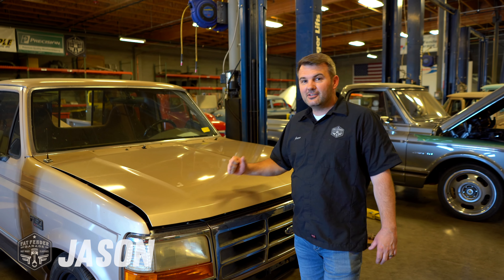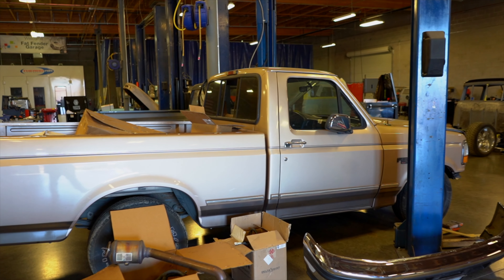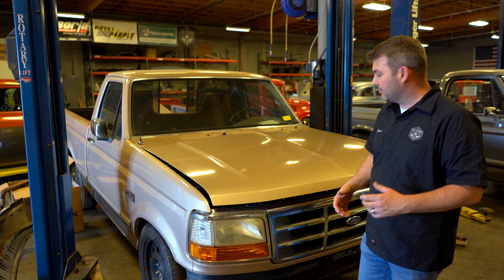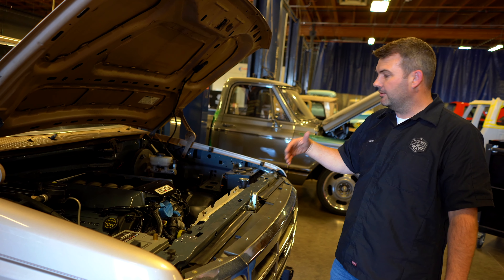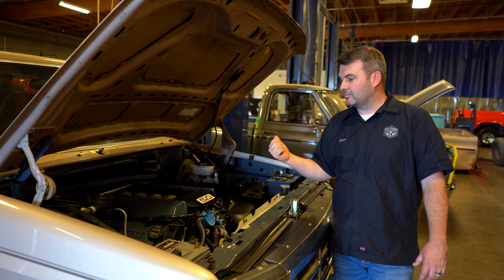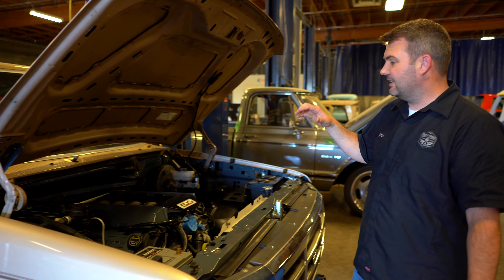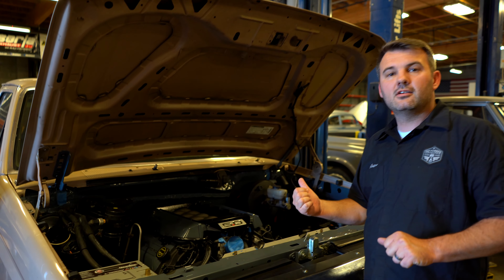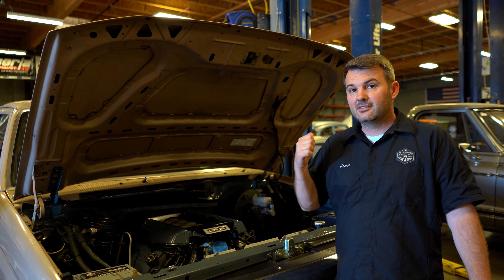90'S COYOTE SWAP..?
Here's a nice little Fat Fender Garage update for you guys: We just got in this Coyote engine swapped 1996 Ford F150 in and have never done or seen something this new get a coyote in it, so it will be interesting to see how it all goes down. Fat Fender was the only shop he entrusted with his project, so here we are. Follow along on Instagram and YouTube to see more updates about this thing as well as some of our other projects.

Music - Fire Inst reprod by KAIE, All rights to her.